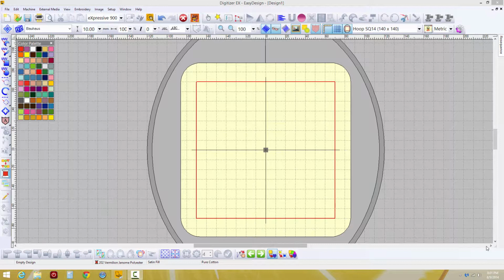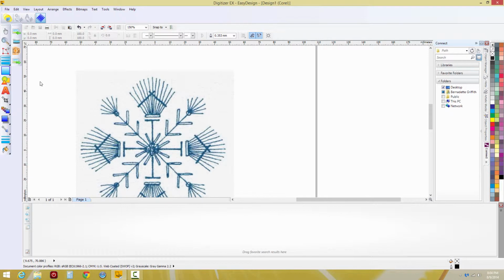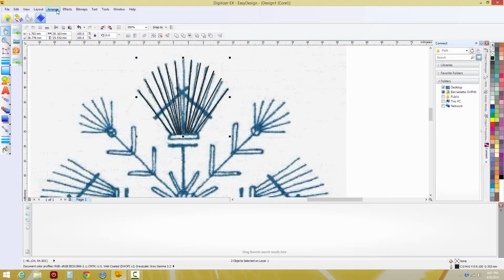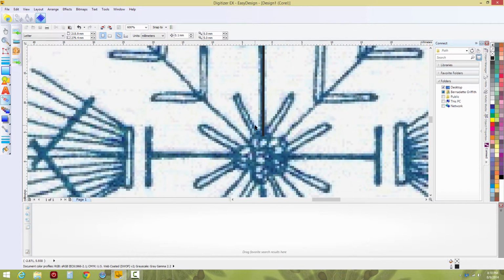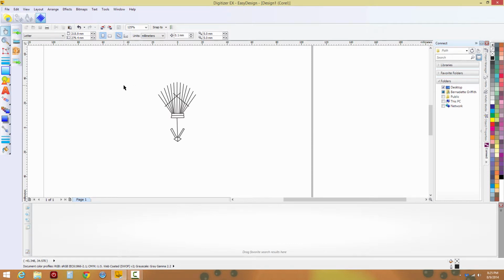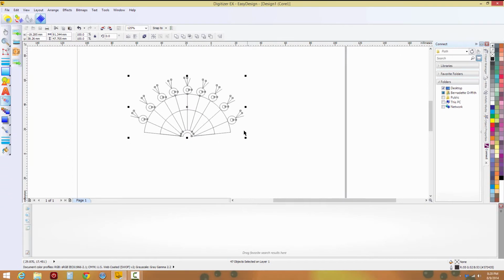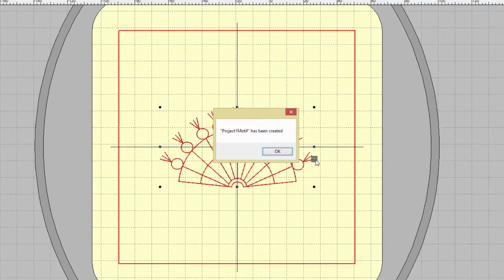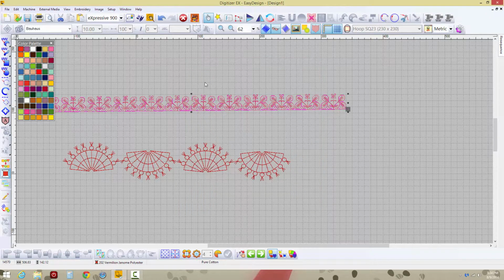DigitizerExProjectVideo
How to create your own designs for our Sewing Challenge in Elna Digitizer Ex or your Janome Digitizer MBX program.